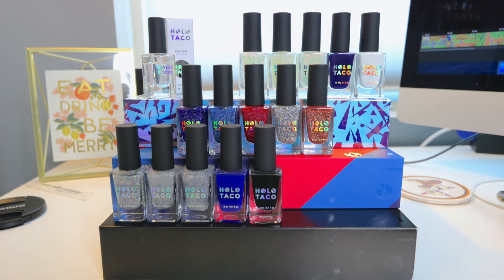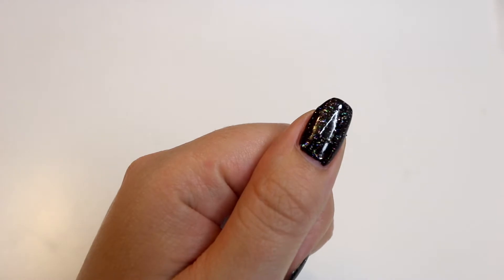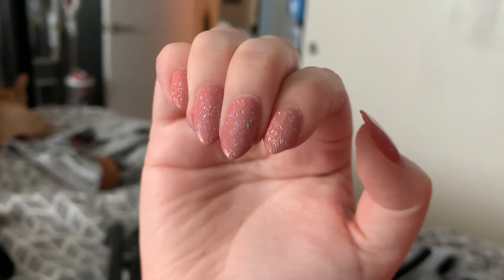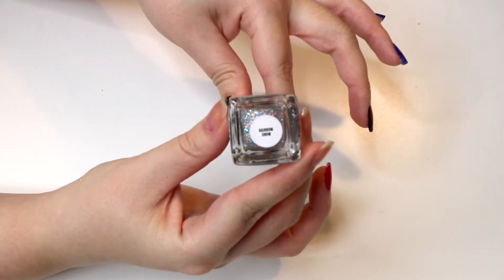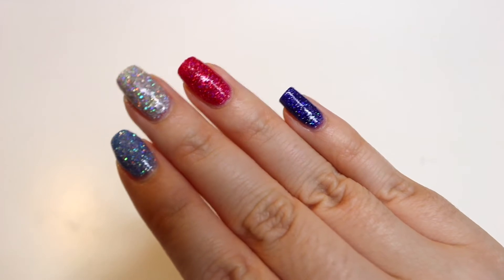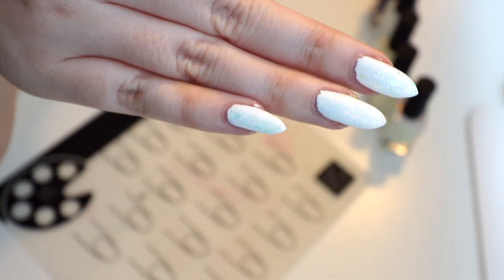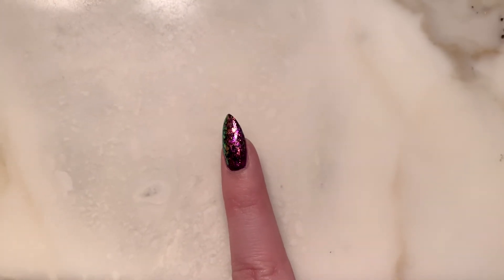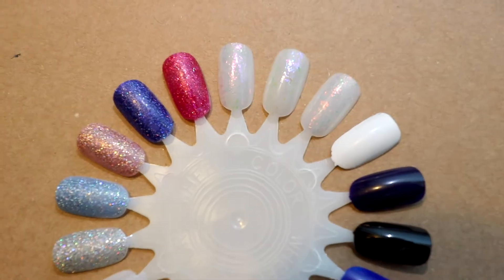ALL THE HOLO TACO COLLECTIONS!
I review all the Holo Taco collection sets: the launch collection, the holo-day collection, and the unicorn skin collection. Holo Taco is a brand by Cristine of Simply Nailogical.

I'm Colleen (aka Broke for Beauty). I love writing and YouTube-ing about cruelty-free beauty. When I'm not living my Internet life, I work as a tech writer in San Francisco. Thanks for stopping by!

—PRODUCTS MENTIONED—
- Holo Taco Peely Base
- Holo Taco Launch Collection: One-Coat Black, Royal-Tea Blue, Flakie Holo Taco, Scattered Holo Taco, Linear Holo Taco
- Holo Taco Holo-Day Collection: Midnight Spark, Party Punch, Frost Light, Rainbow Snow, Play Rose
- Holo Taco Unicorn Skin Collection: Not-Milky White, Indigo Away, Solar Unicorn Skin, Aurora Unicorn Skin, Cosmic Unicorn Skin
- (Not mentioned but in the video) Holo Taco Glossy Taco

Colleen C.
Boldly Bound, LLC
235 Westlake Center #145
Daly City, CA
94015